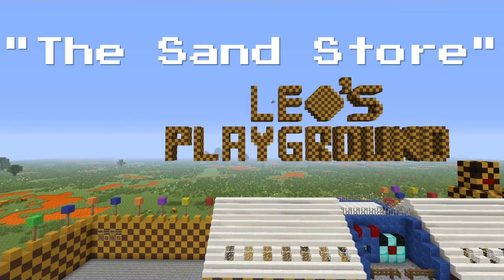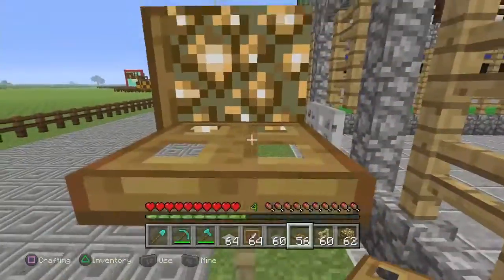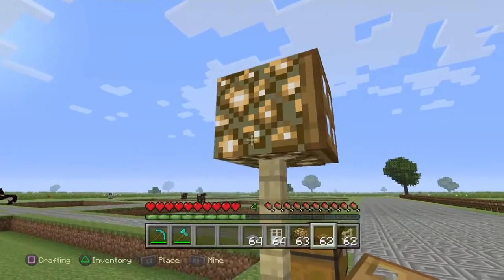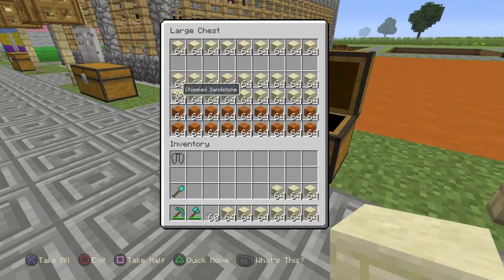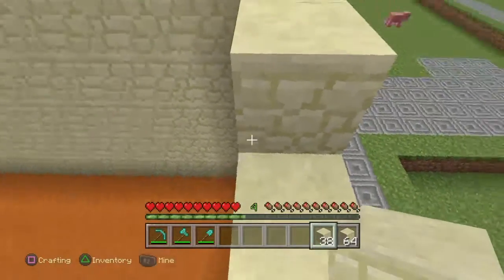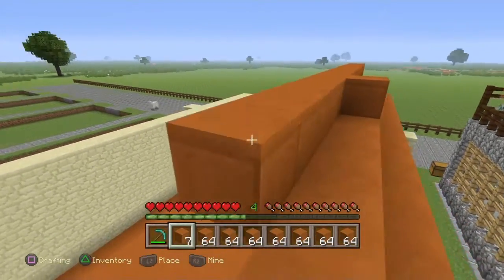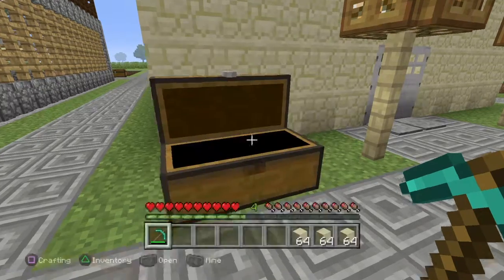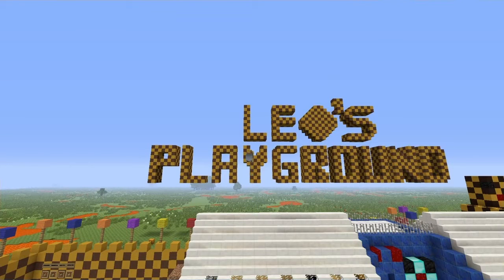Minecraft Sand Store [E49]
Leo builds himself a Sand Store.